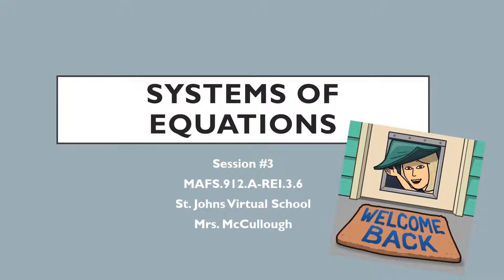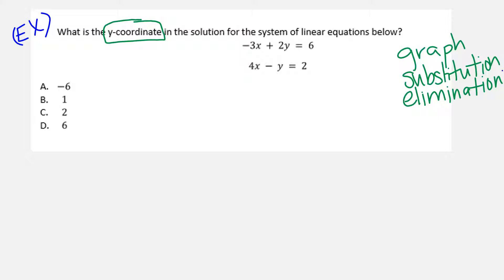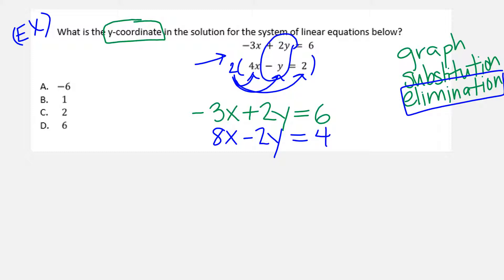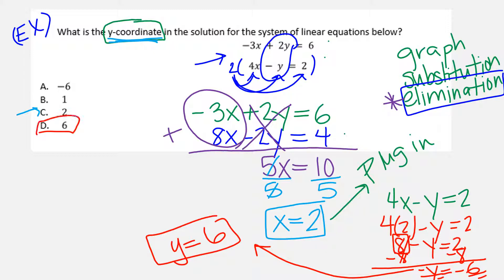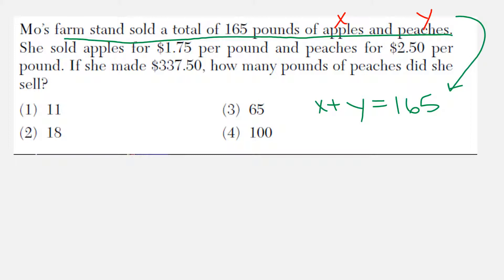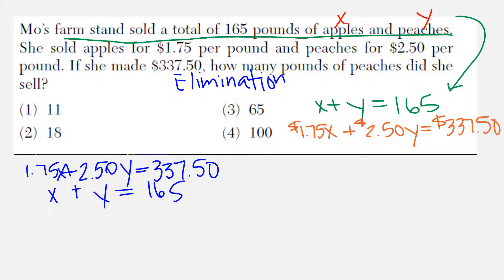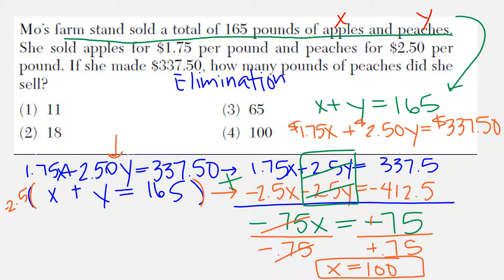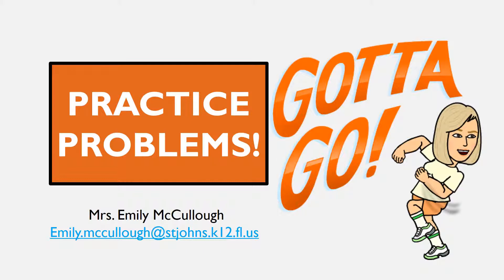Systems of equations, Session3